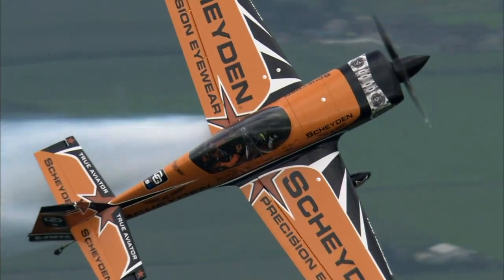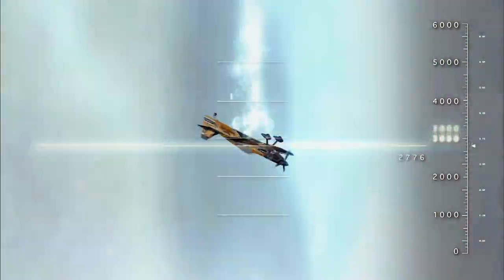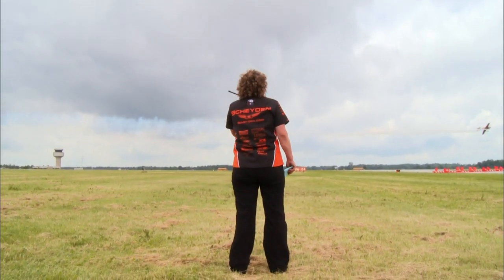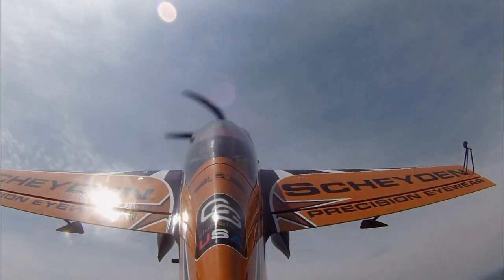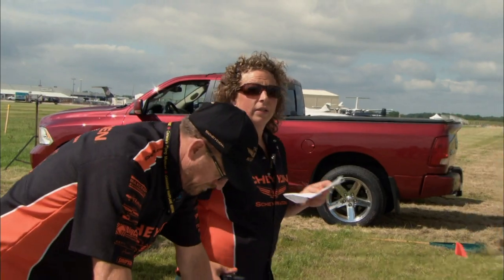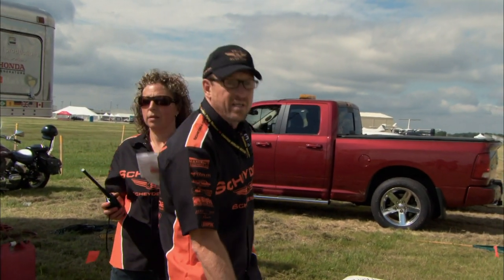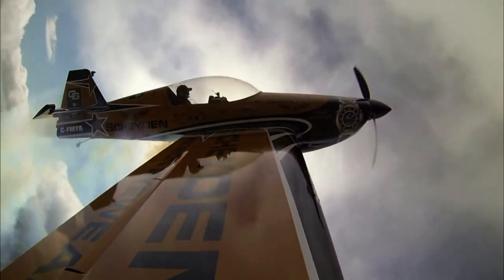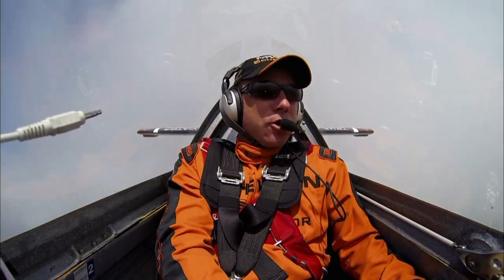Airshow: The Golden Rule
Airshow premieres on January 26th at 10pm ET on Discovery Canada.